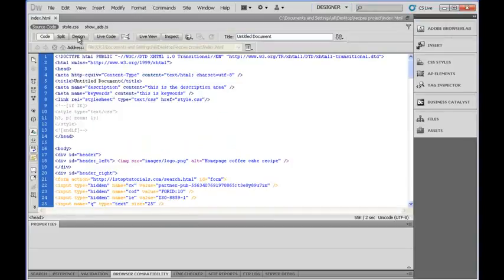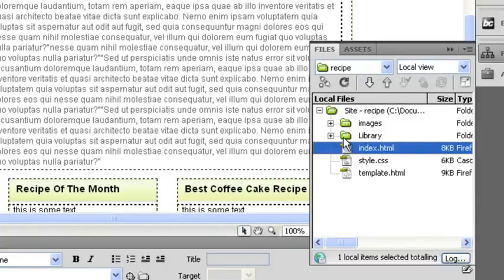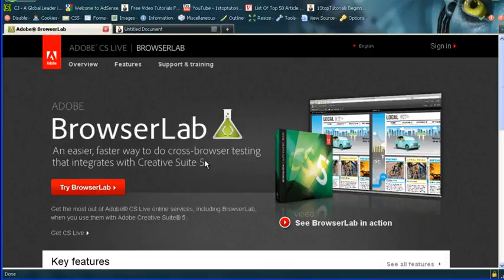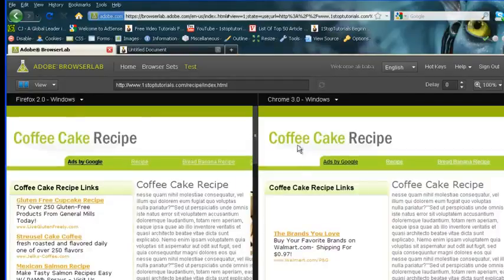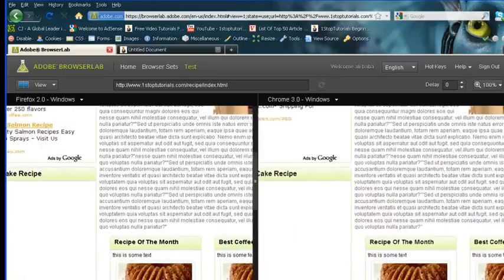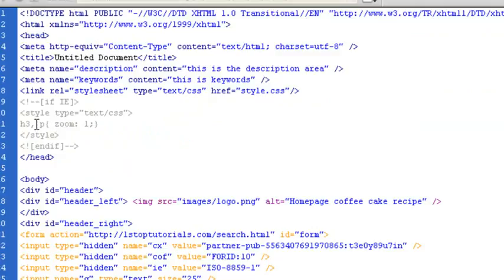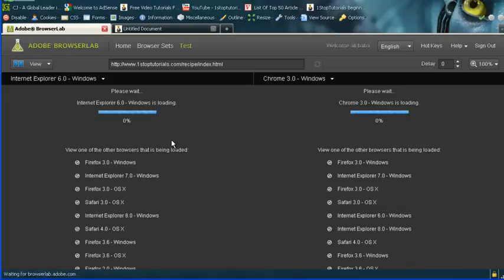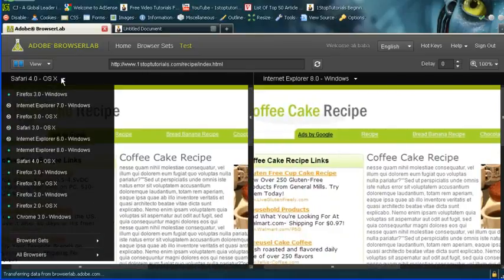Beginners SEO Tutorial Course Browser Checking